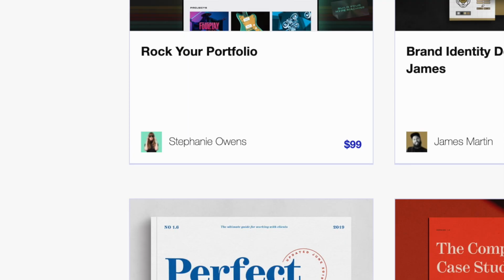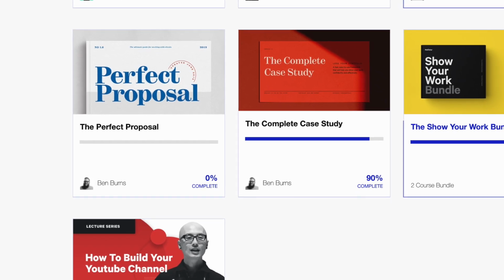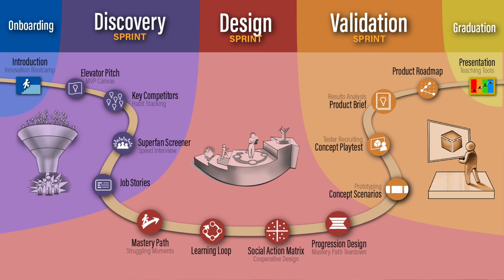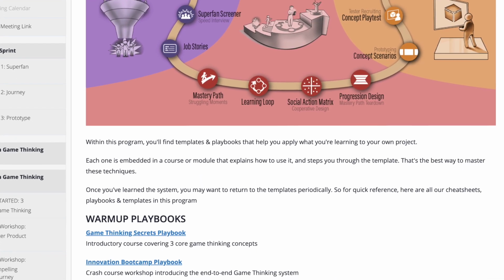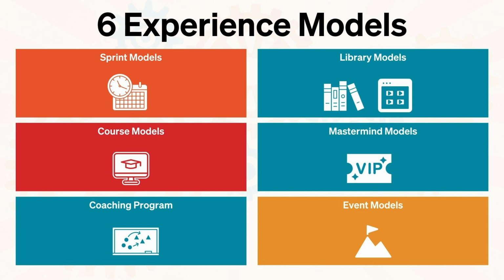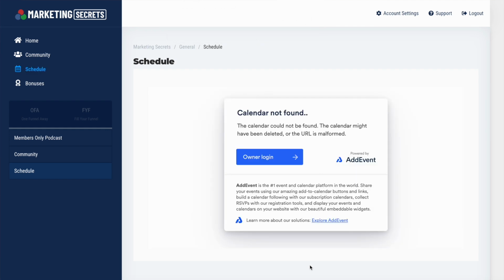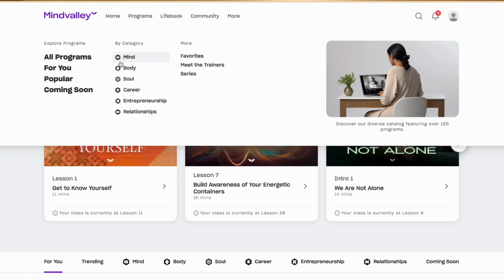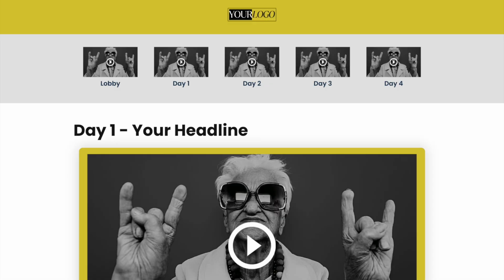What Membership Site Creators Can Learn From Silicon Valley Designers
Discover how membership site creators can enhance their platforms by learning from Silicon Valley designers! In this video, we dive deep into the power of interaction design, revealing essential tips to transform your membership site from ordinary to extraordinary. Learn the critical differences between funnel creation and membership site design, and why applying the same approach to both can lead to failure. Explore the top three interaction design principles—intention, chunking, and proximity—that can significantly improve user experience and engagement. Whether you're using ClickFunnels, Kajabi, or another platform, these insights will help you create a more effective and engaging membership site. Don't miss out on these valuable lessons from top interaction designers!

Membership Site Design, Silicon Valley Designers, Interaction Design, ClickFunnels, Online Sales, Funnel Building, User Experience, Membership Platform, Engagement Strategies, Online Courses, Kajabi, ClickFunnels Membership Site, Improve Membership Site, Geek Out Community, Interaction Design Tips.

to join our upcoming event and continue your journey towards smarter marketing methods that resonate with your dream customers.

If you’re tired of hype-driven sales tactics and prefer a more genuine approach to business, this video is for you. Let’s create remarkable experiences that keep your customers coming back!